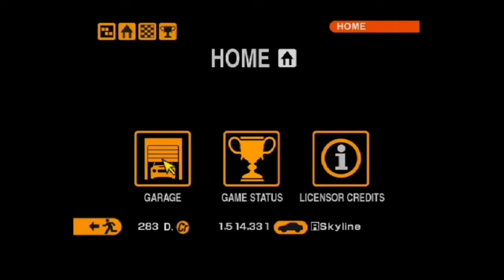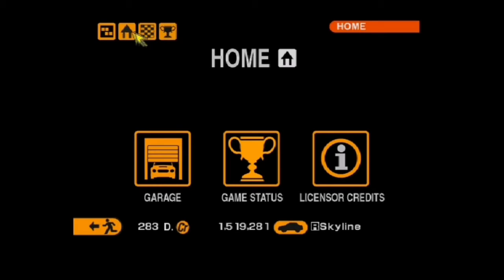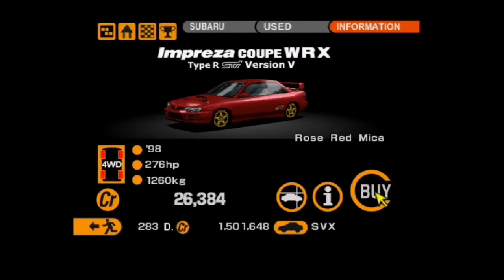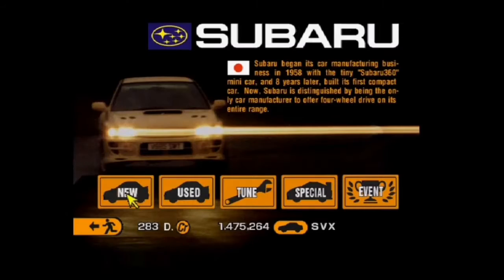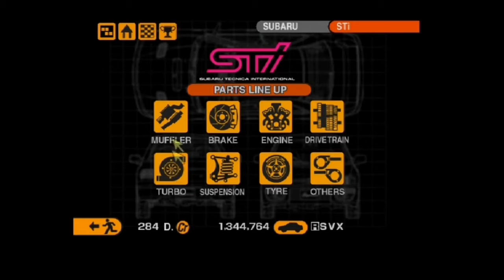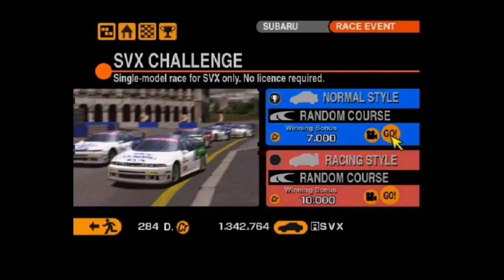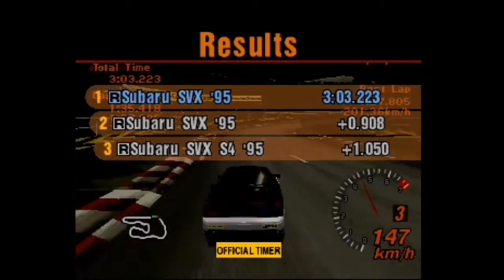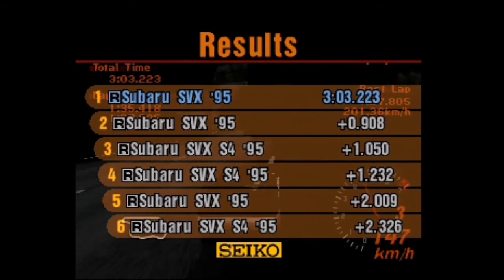Let's Play Gran Turismo 2 (PAL) - Episode 103 - SVX Challenge